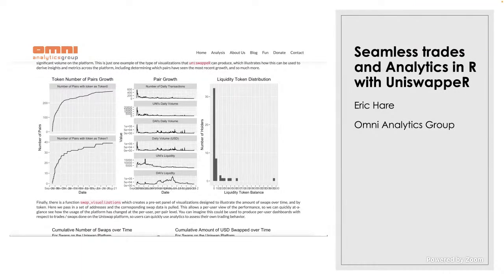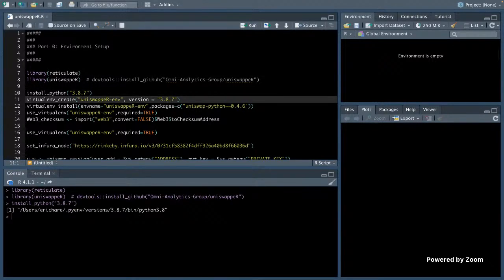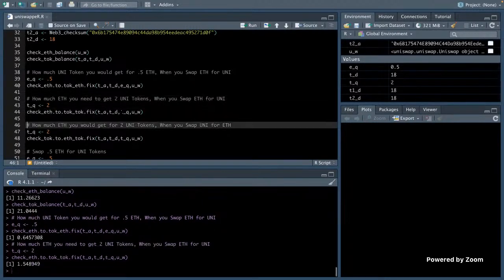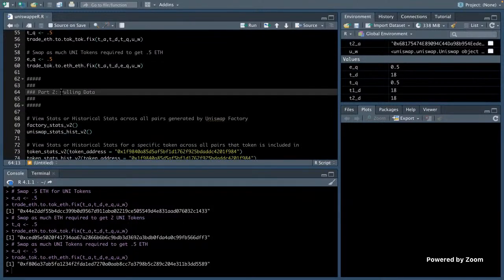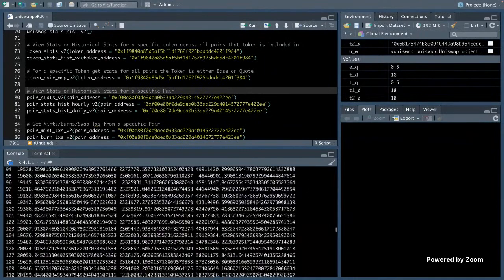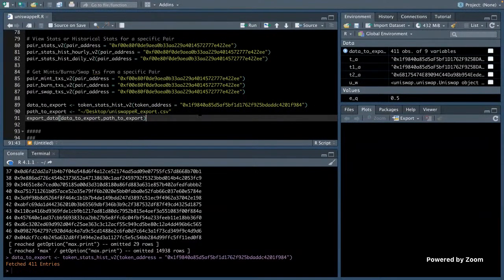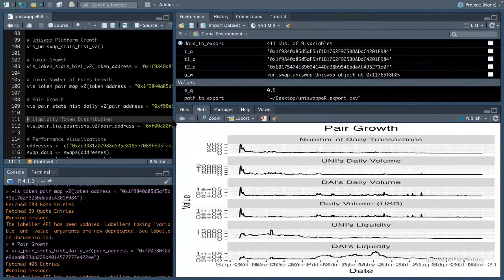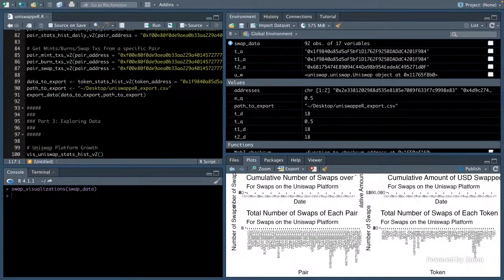Omni Analytics: Interacting with Uniswap from R using UniswappeR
Join Eric Hare for a workshop titled, "Omni Analytics: Interacting with Uniswap from R using UniswappeR," all part of UniCode, a virtual hackathon focused on the UniSwap Protocol running from Friday, Oct 29th through Wednesday Nov 10th, hosted by Uniswap Grants in partnership with ETHGlobal.